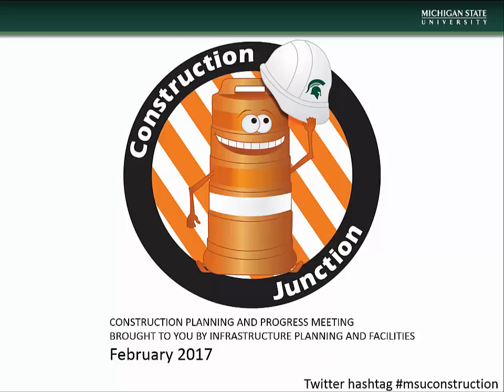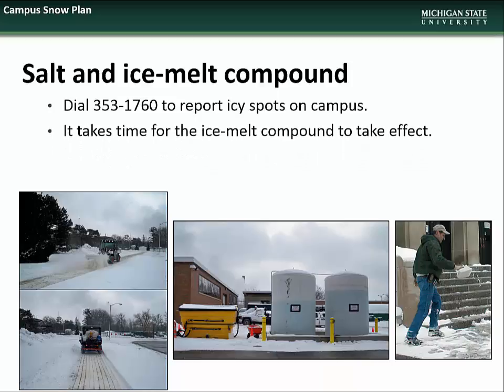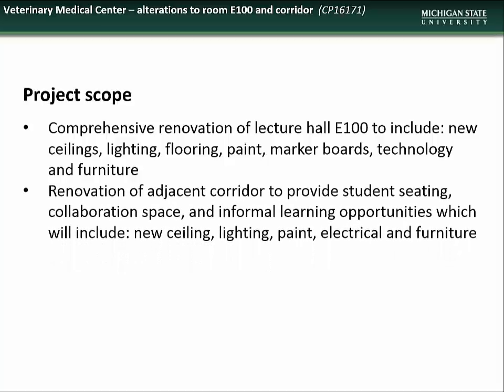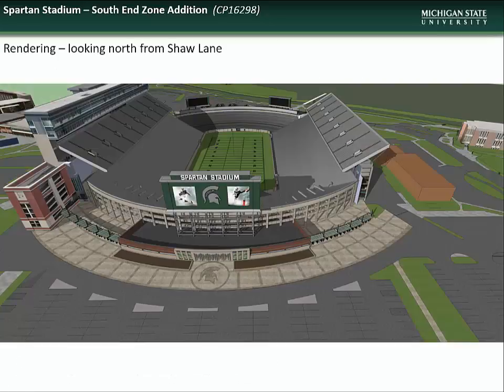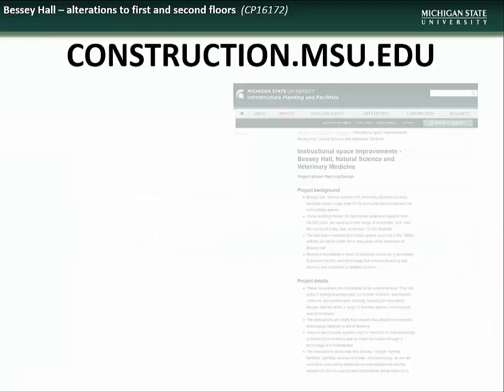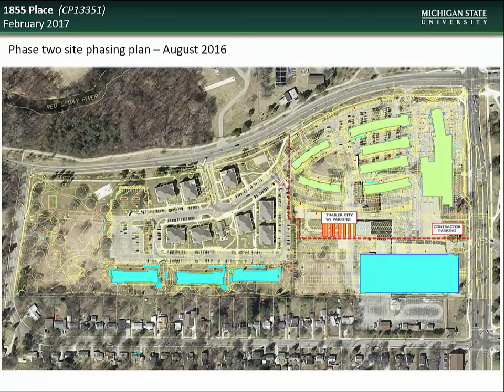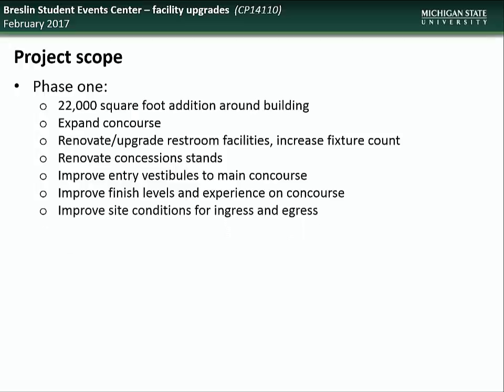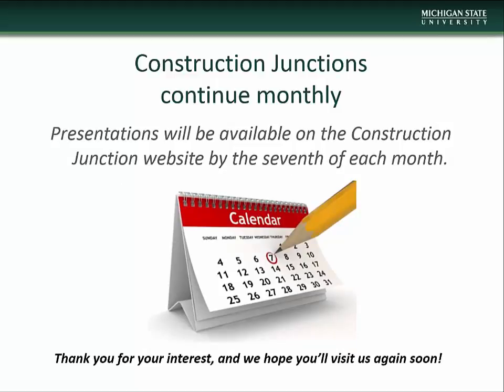Construction Junction February 2017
1:47 Campus Snow Plan
5:02 Veterinary Medical Center - alterations to room E100
7:16 Spartan Stadium - South End Zone Addition
10:12 Bessey Hall - alterations to first and second floors
12:08 1855 Place
16:46 Breslin Student Events Center - facility upgrades